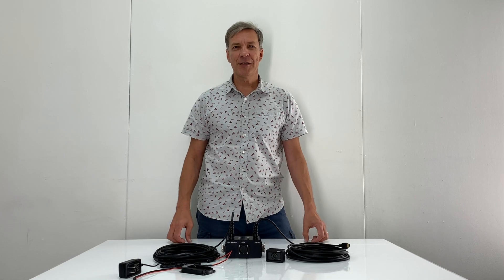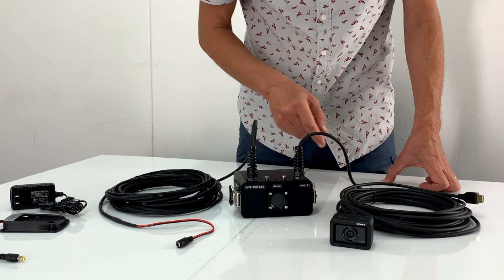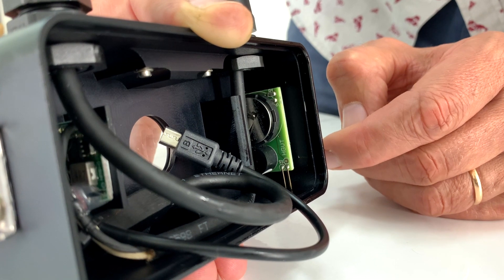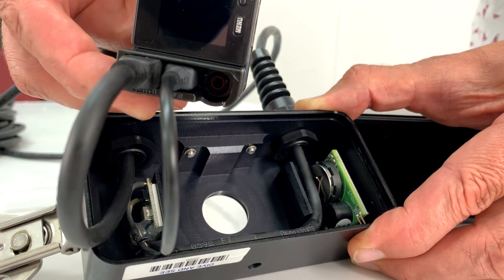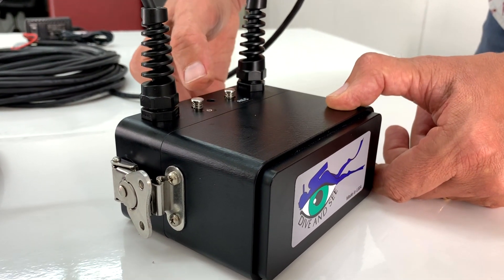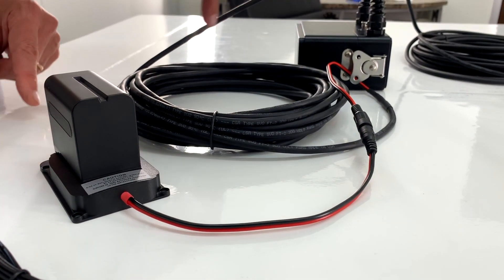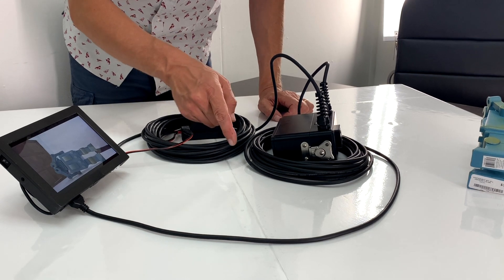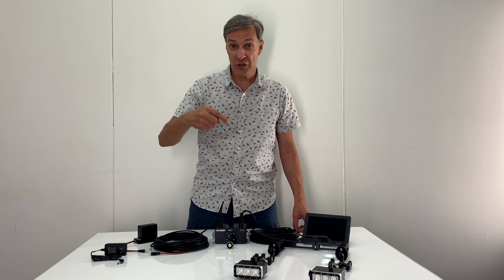UNDERWATER HDMI STREAMING DEVICE FOR SONY RX II // DNC-S1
DNC-S1 Sonic Underwater Housing for HDMI 4K Live View Sony Cyber shot DSC-RX0-II Digital Camera
* Uncompressed and clean 4:2:2 4K Live Video stream over HDMI Output connector
* Robust Underwater Aluminum Housing with Special Lens glass
* Underwater 10m HDMI and 10m Power feed cable
* Wide Power feed voltage from 7.4V to 24V
* Wet Alarm inside the housing
* 1/2-20 treaded mounting holes from top and bottom
*  Operation depth of the housing 100 meters